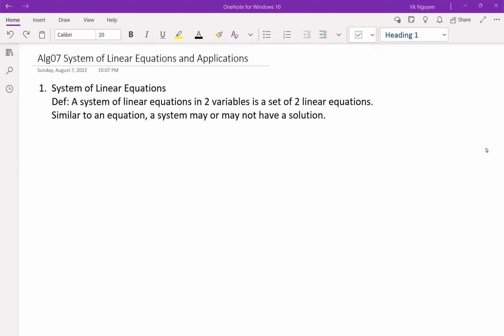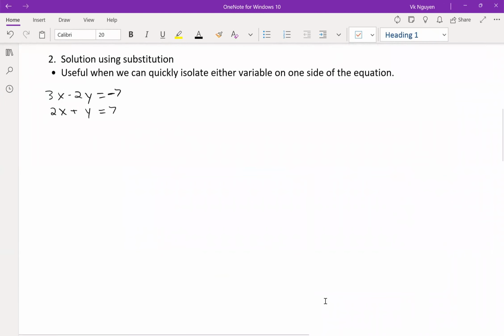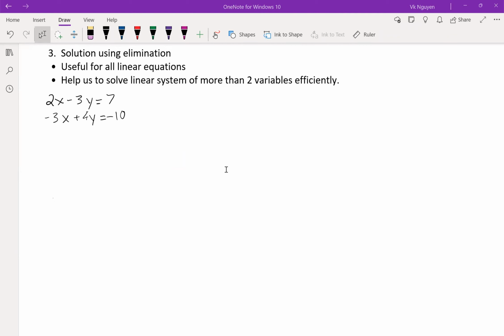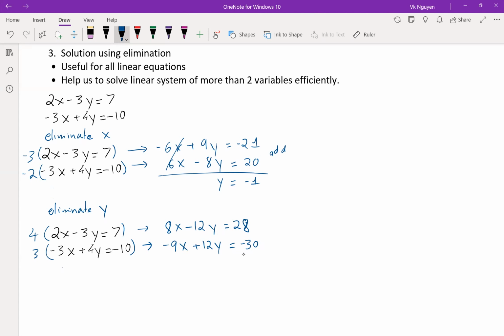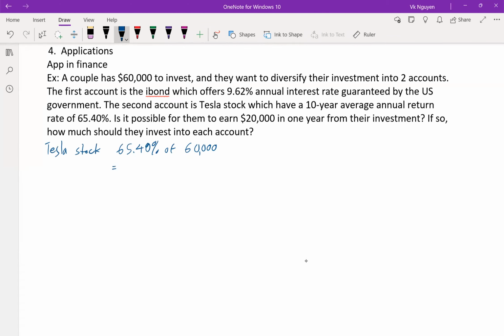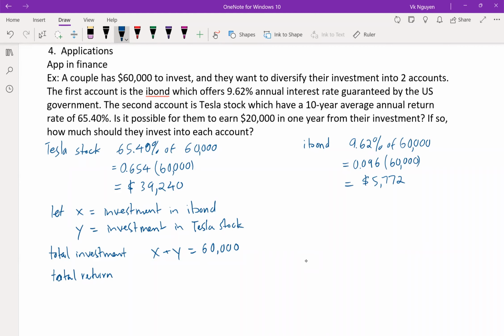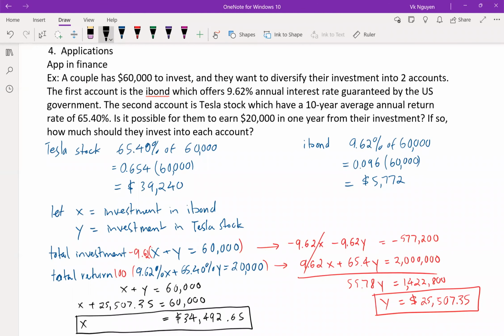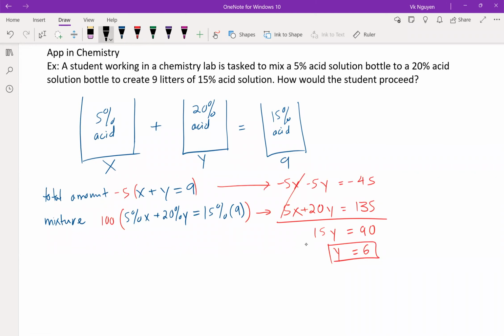Alg 07 System of Linear Equations and Applications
This video introduces learners to system of linear equations in 2 variables, how to solve the system using both the substitution method and the elimination method, and real-life applications of system of linear equations.
0:00 Intro
0:12 System of Linear Equations
2:26 Solution using the substitution method
4:45 Solution using the elimination method
8:05 Real-life Applications